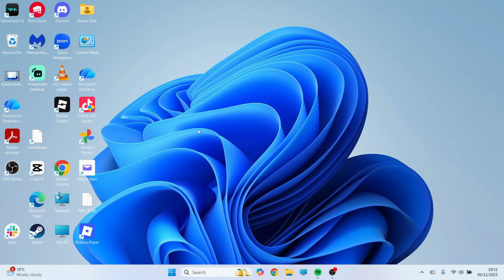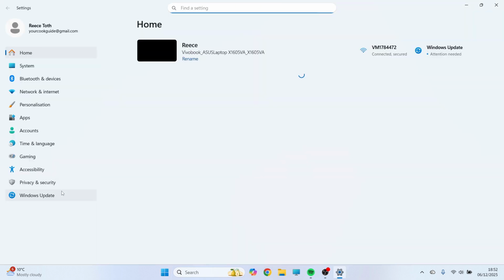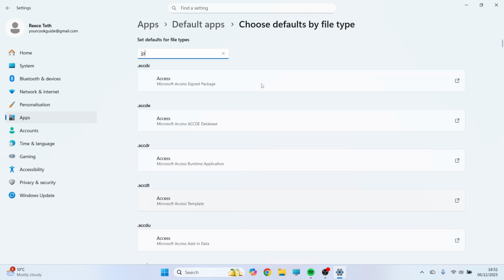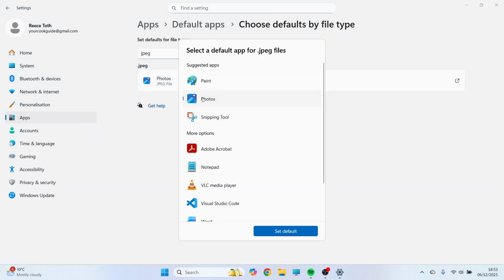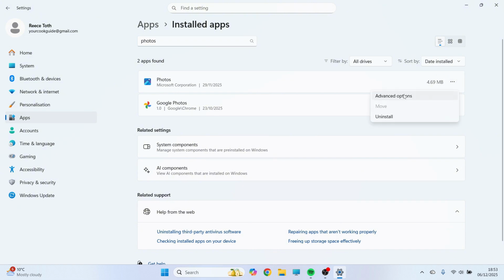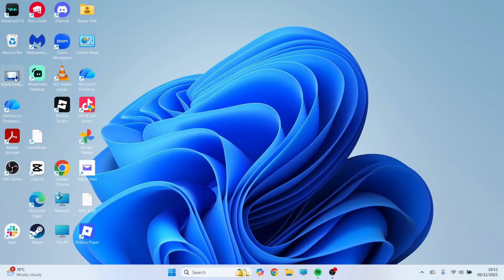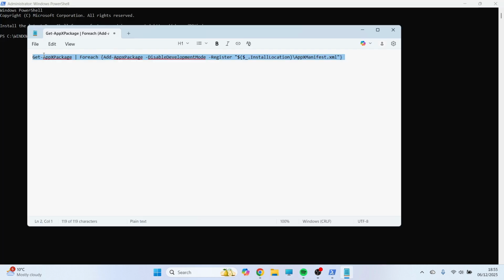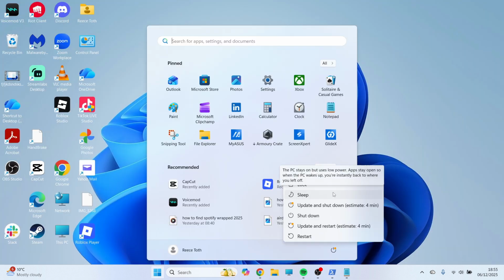How To Fix JPG Files Not Opening In Windows 11 (JPG & JPEG)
Fix JPG files not opening in Windows 11 with this troubleshooting guide. Learn how to reset the Photos app, change default file associations, and fix errors when JPEG files won’t open.